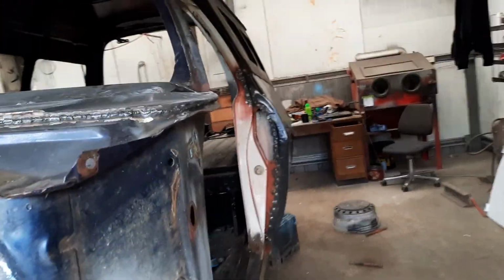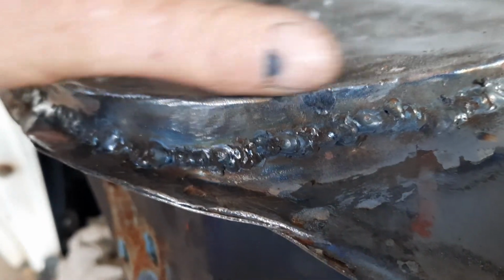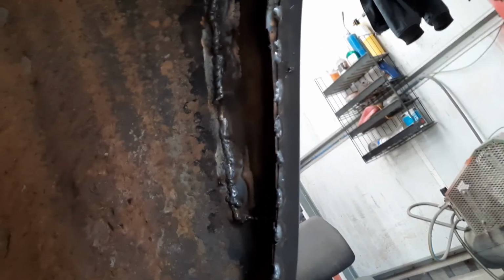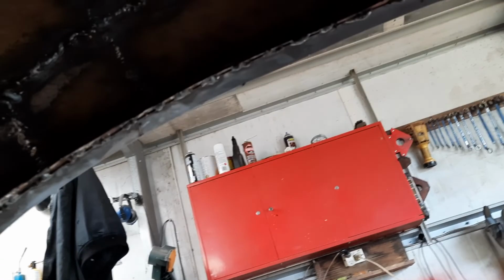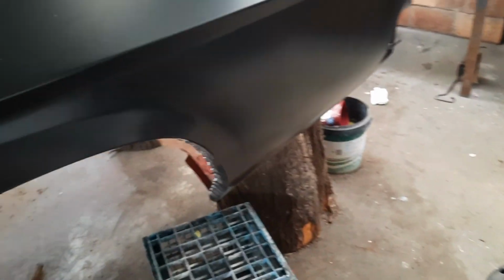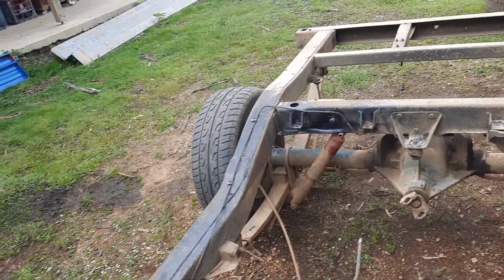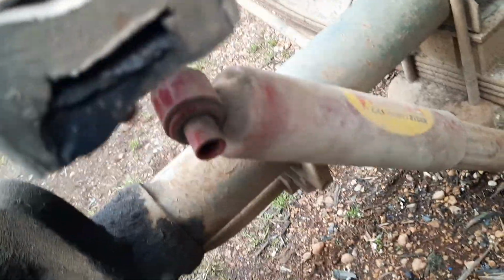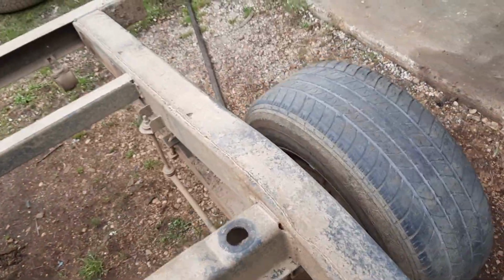WB Van quarter panel replacement and restoration, part 8. How good are Pedders shockies